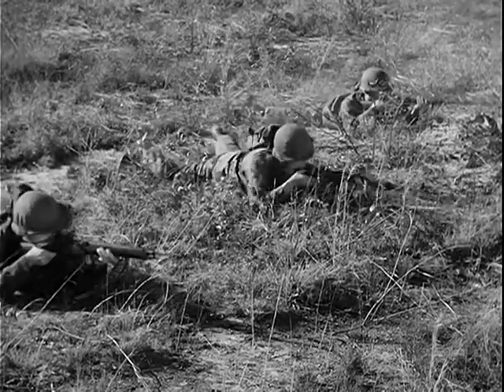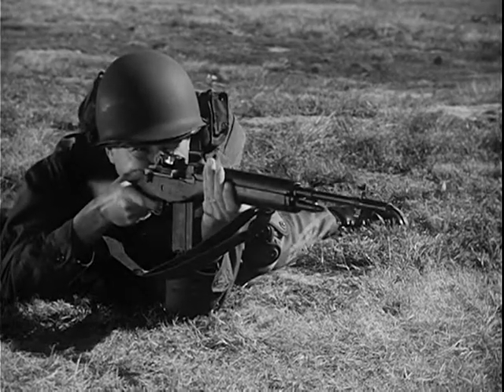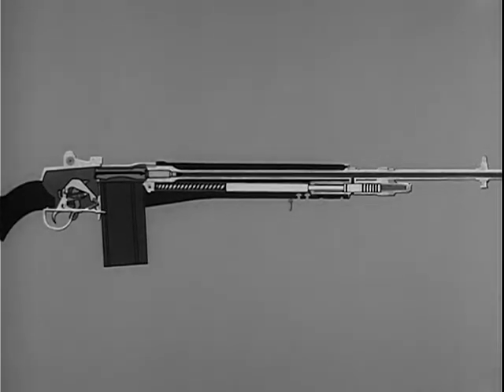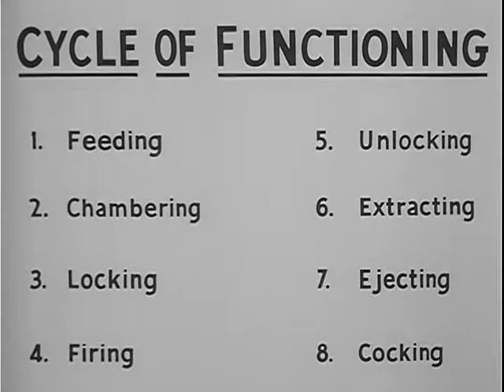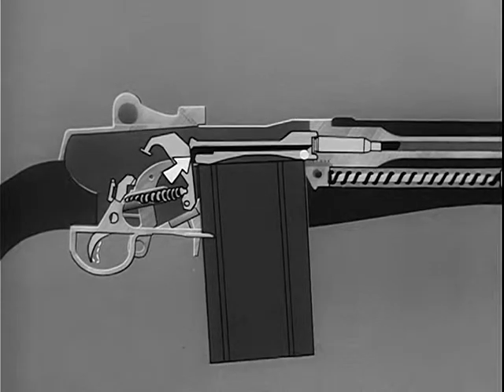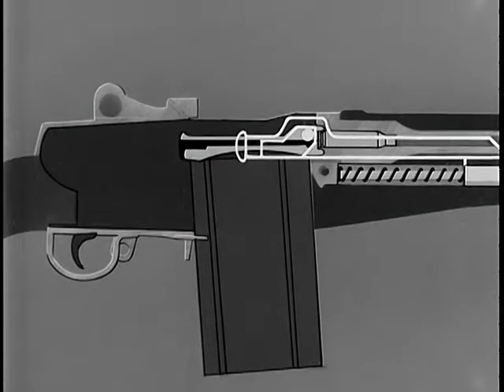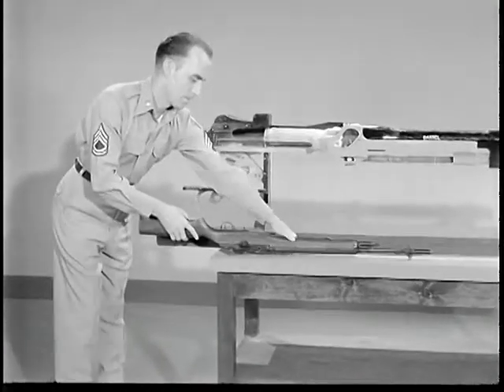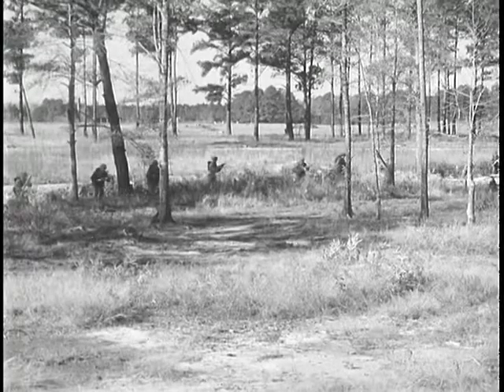TF 9-2970 M14 Operation and Functioning (1960)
U. S. Army training film - 1960

This film is in the public domain.